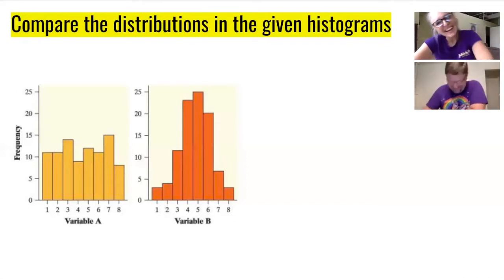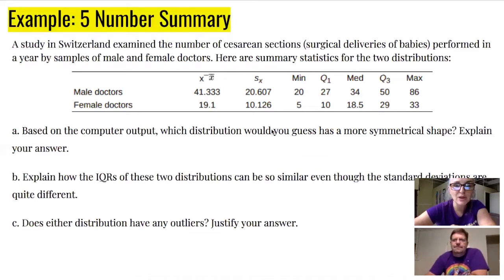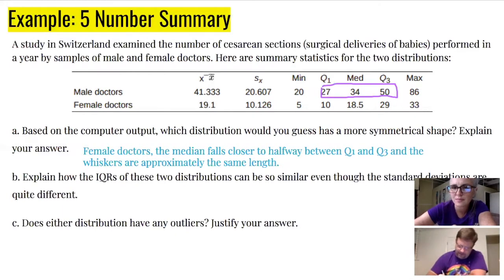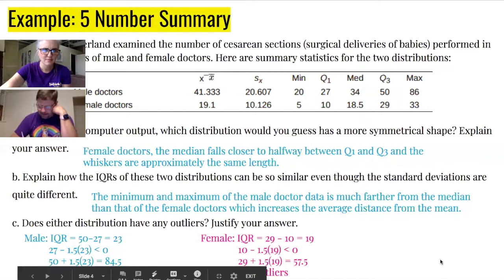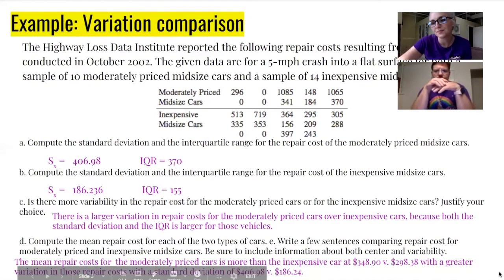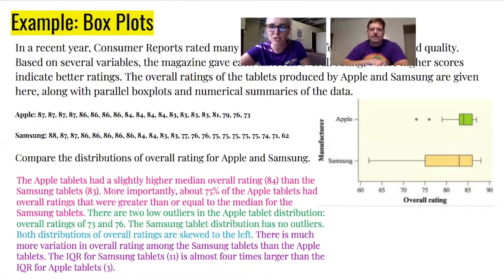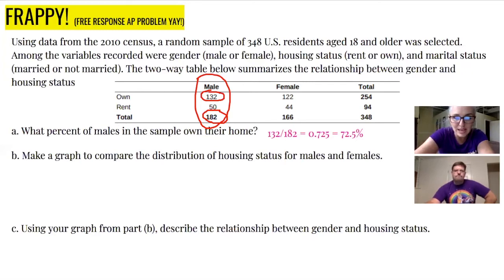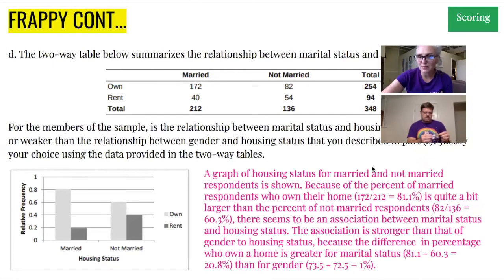AP Statistics 1 9 Comparing Distributions of Quantitative Variables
Any of the graphical representations, e.g., histograms, side-by-side boxplots, etc., can be used to compare two or more independent samples on center, variability, clusters, gaps, outliers, and other features.